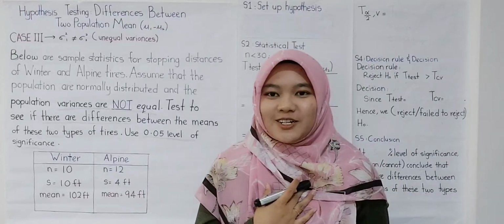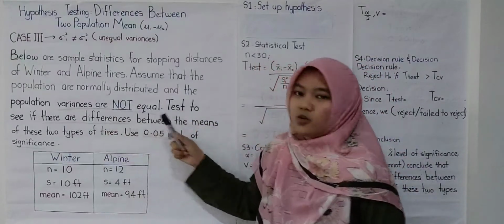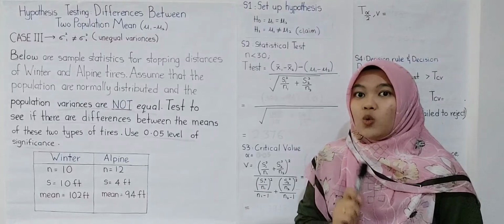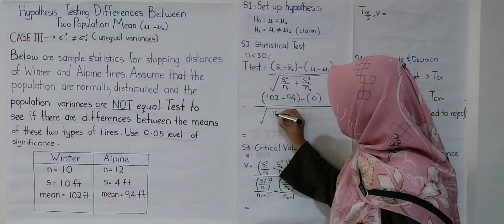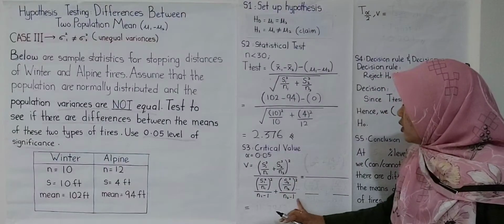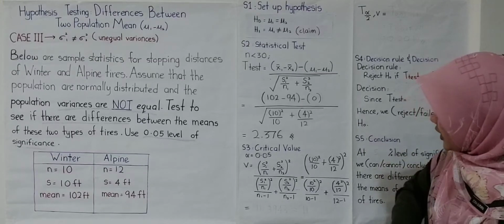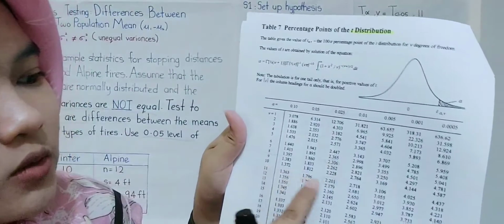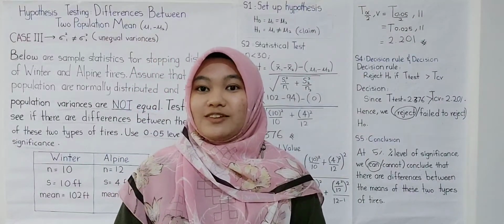MAE503 HYPOTHESIS TESTING INVOLVING TWO POPULATION MEAN -CASE 3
MAE503 MICROTEACHING
CHAPTER 4: HYPOTHESIS TESTING INVOLVING TWO POPULATION MEAN- CASE 3( UNEQUAL VARIANCE)